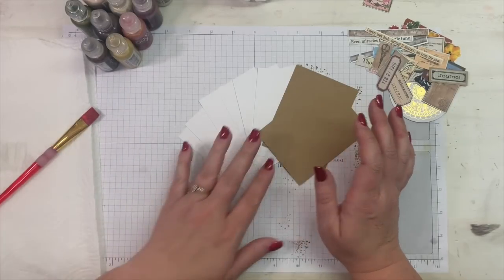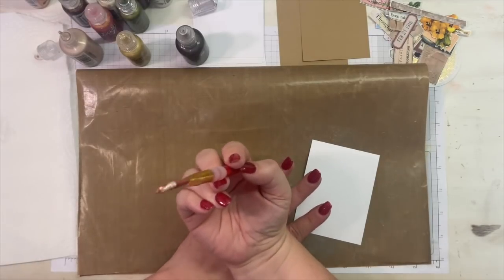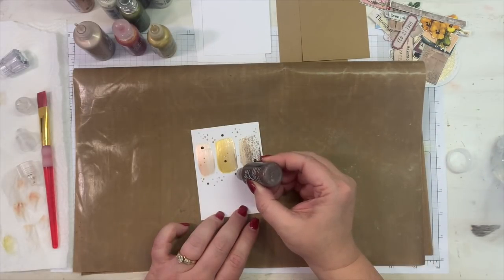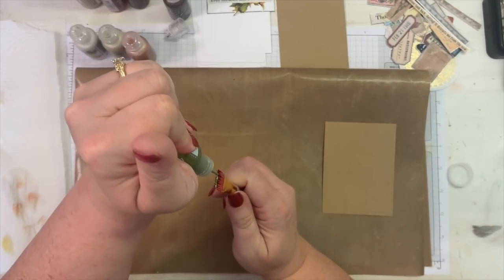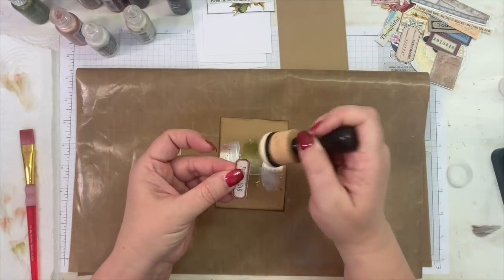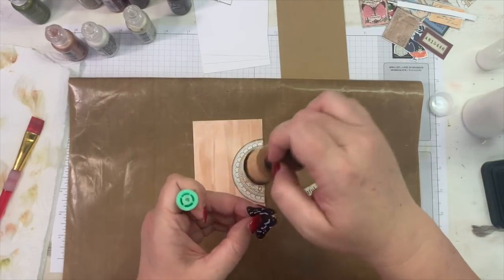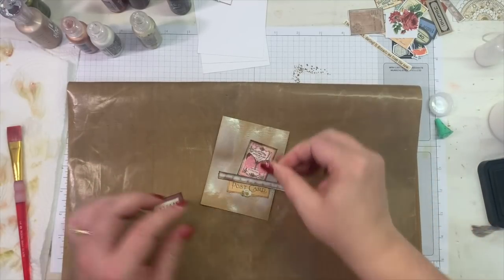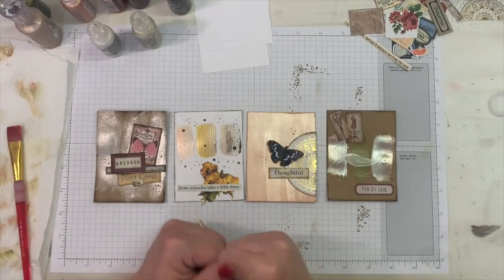SIMPLE JOURNALING CARDS USING 3 PRODUCTS OR LESS! | SCRAP BUSTERS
mecraftyscrapper @MelinaPylant I needed to use up some paint aka liquid pearls aka nuvo drops so this was my solution! I love how they turned out!

HERE'S A FREE DIGITAL AS A THANK YOU FOR YOUR SUPPORT!

SWME
c/o Melina Pylant
5211 County Road 1435

Products I frequently use in my videos:
Art Glitter Glue and Sugarbelle bottles I use (easy squeeze for liquid adhesive)